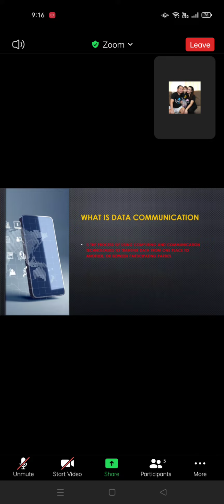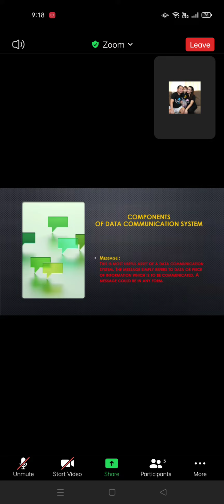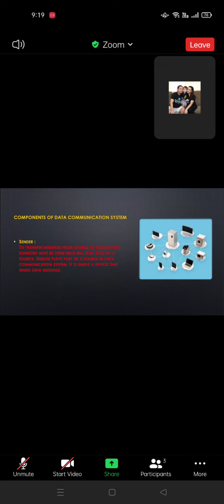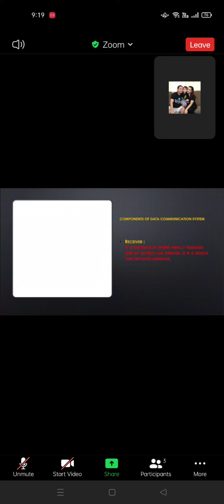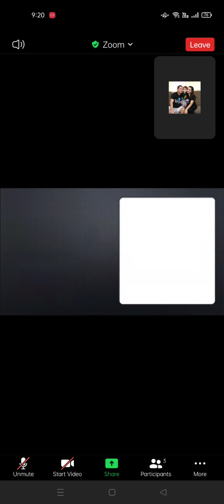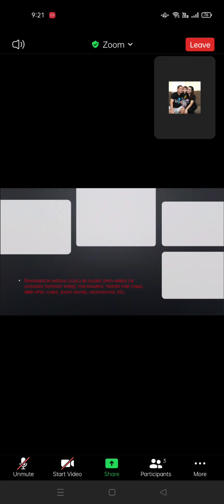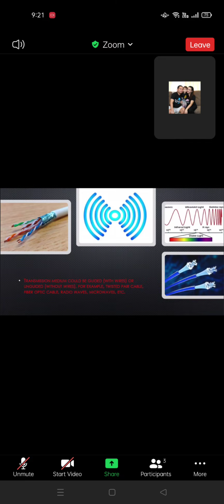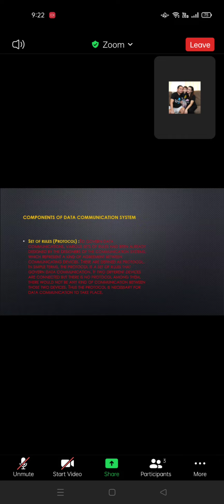Components of Data Communication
My presentation for my school requirement Finals Activity